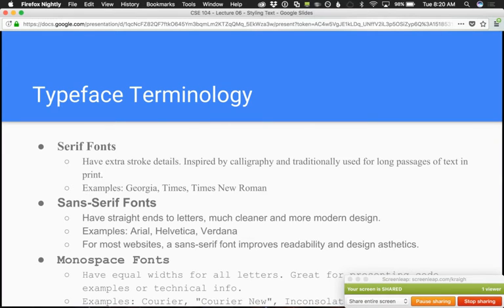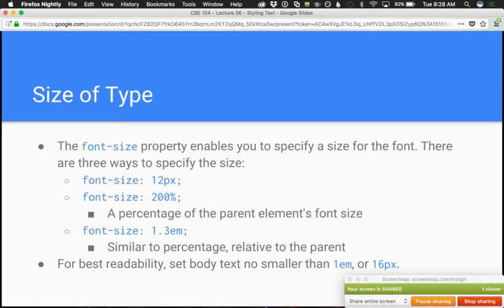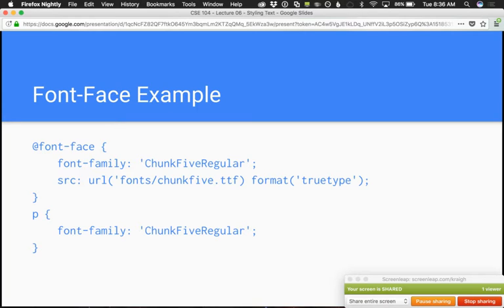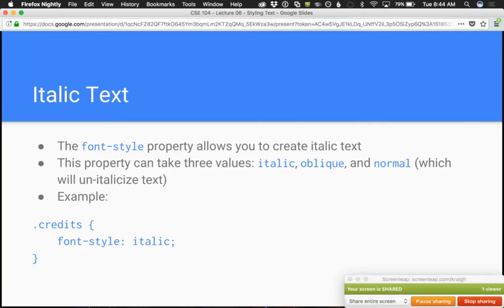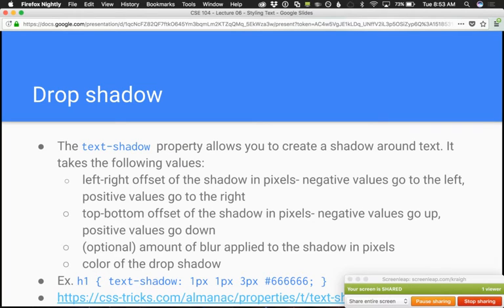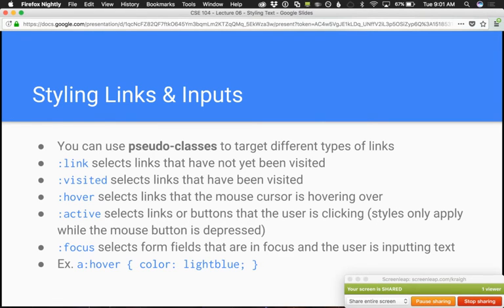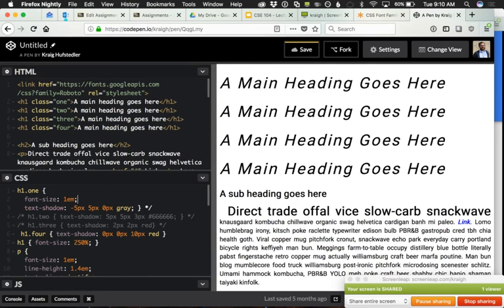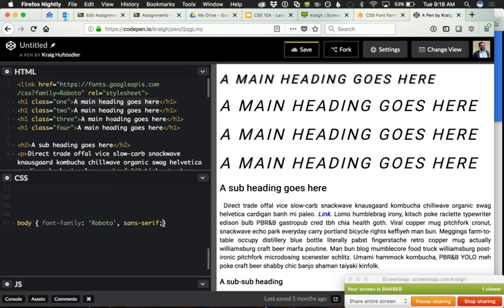Kraig Hufstedler Live Stream